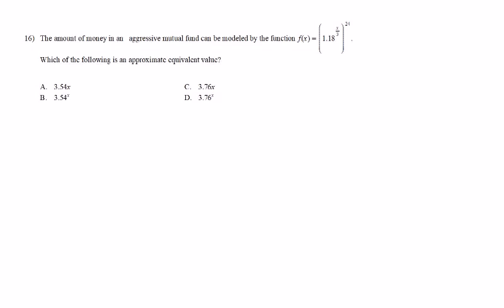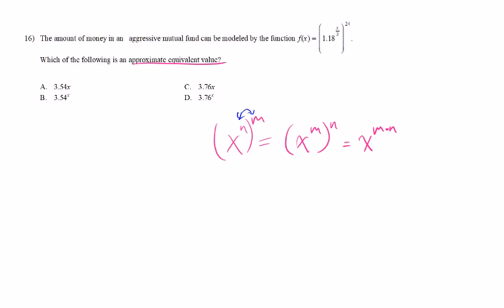Algebra II - EOC Practice -#16